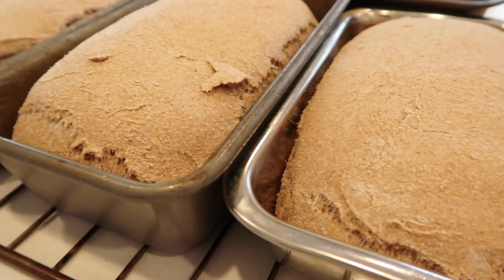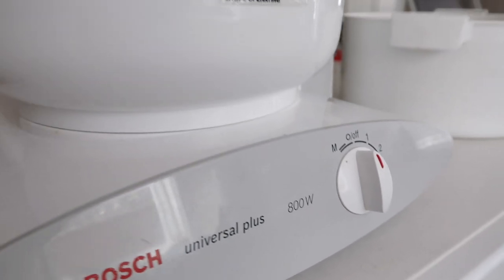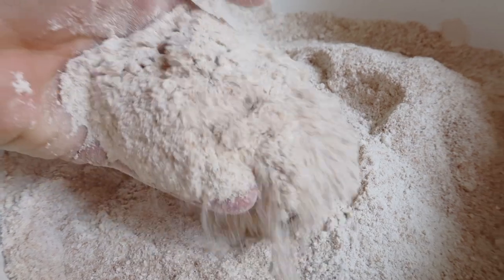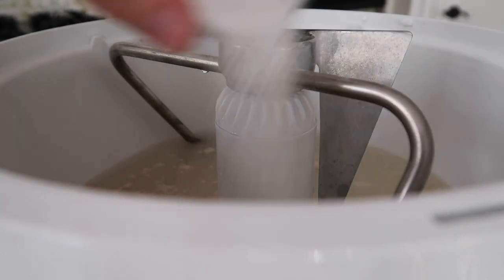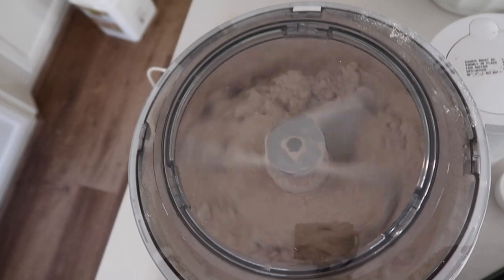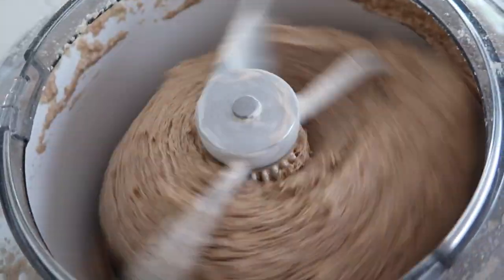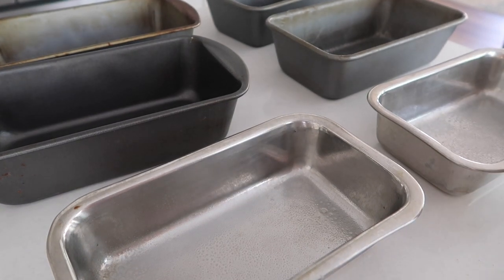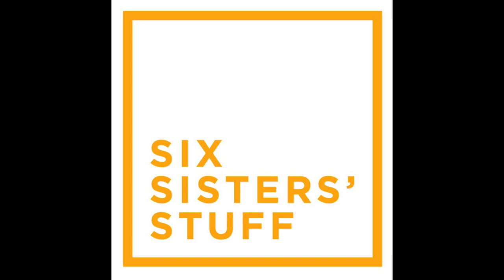How to Make BREAD! Make 6 Loaves in 1 hour! Bread making for beginners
I have the perfect bread recipe for you. This one is a whole wheat recipe that only takes a few minutes to throw together, 20 minutes to rise and then 30 minutes to bake! If you love homemade bread - this is the way to do it! Or if you want to learn to make bread, this is the PERFECT way to learn. Who knew you could make 6 loaves of bread in just 1 hour!

You can also use your favorite kind of flour with this recipe!

💋's - Kristen

Love Instant Pot recipes? I post a new Instant Pot Recipe EVERY Monday.

About Six Sisters' Stuff:
We really are SIX sisters and we have no brothers! We started Sixsistersstuff.com in 2011 and have grown rapidly since then! As sisters, we have shared over 3000 of our favorite recipes! We have over 1.3 million followers on Facebook and a million more on other social media platforms.
Kristen runs the Youtube channel and that is why you see her the most! She has 4 daughters and a husband who is currently doing a 1 year Pain Fellowship in Sacramento. She loves to run, cook, travel, and be with her family!